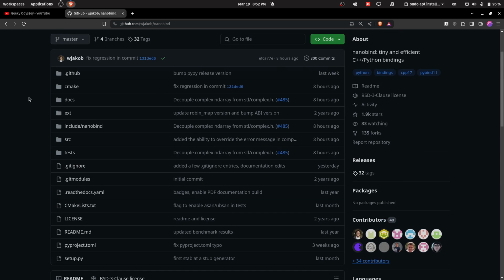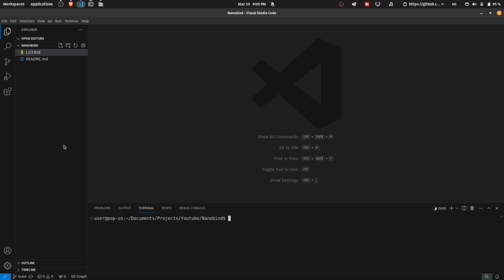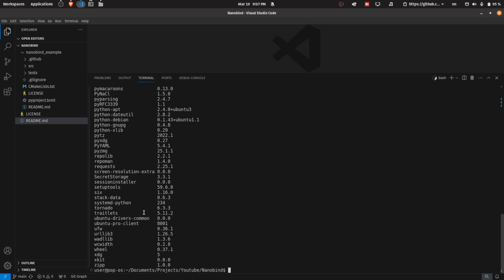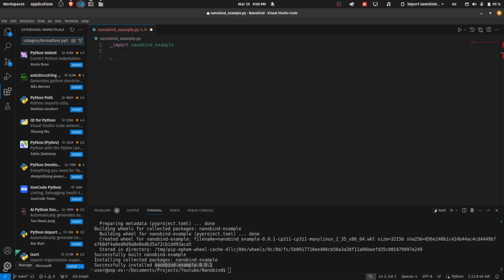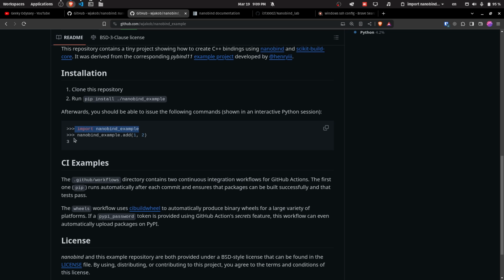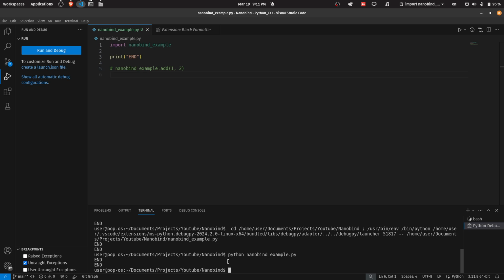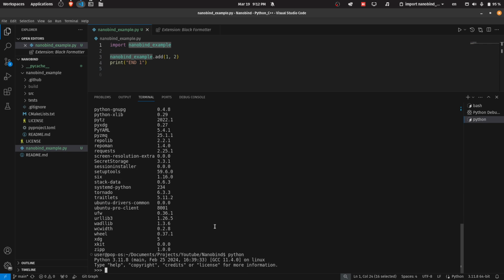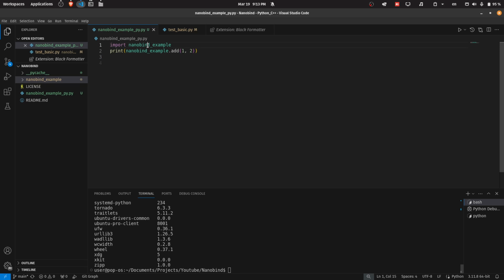Install And Run The Basic Example | NanoBind Simplified: Python & C++ Integration Explained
Welcome to our new video series, "NanoBind Simplified: Python & C++ Integration Explained"! 🚀

Are you intrigued by the idea of seamlessly combining the power of Python and C++ in your projects? Look no further! In this series, we're going back to basics to demonstrate the simplest examples and usage of NanoBind, the revolutionary toolset for integrating Python and C++.

Here's what you can expect from "NanoBind Simplified":

🔍 Introduction to NanoBind: We'll start by introducing NanoBind and explaining its purpose in bridging the gap between Python and C++. You'll learn why NanoBind is a game-changer for developers looking to leverage the strengths of both languages.

🛠️ Getting Started with NanoBind: We'll walk you through the installation process and show you how to set up NanoBind in your development environment. Whether you're using Windows, macOS, or Linux, we've got you covered.

💻 Simple Python & C++ Integration: Dive into the world of Python and C++ integration with straightforward examples. From calling C++ functions from Python to passing data between the two languages, you'll see how NanoBind simplifies the process.

🔧 Troubleshooting Tips and Tricks: Encounter any roadblocks along the way? We'll share troubleshooting tips and tricks to help you overcome common challenges when using NanoBind. From debugging to optimizing performance, we've got you covered.

🎓 Learning Resources and Next Steps: Ready to take your NanoBind skills to the next level? We'll point you to additional learning resources and suggest next steps for further exploration. Whether you're a beginner or an experienced developer, there's always room to grow.

Join us as we demystify NanoBind and unlock the potential of Python and C++ integration. Whether you're a hobbyist, a student, or a professional developer, "NanoBind Simplified" is your gateway to seamless cross-language development. 🚀🐍🔗